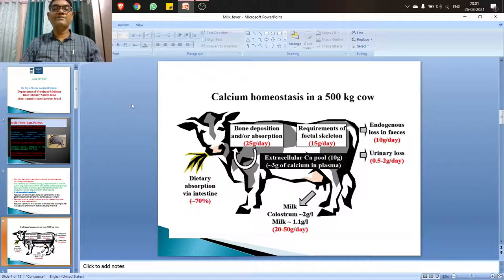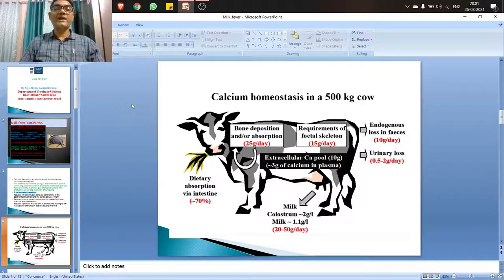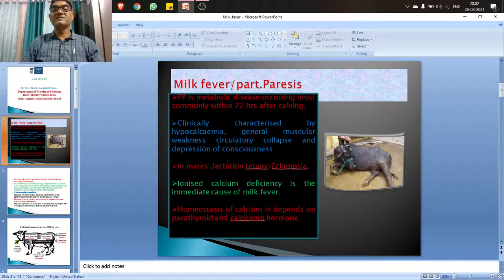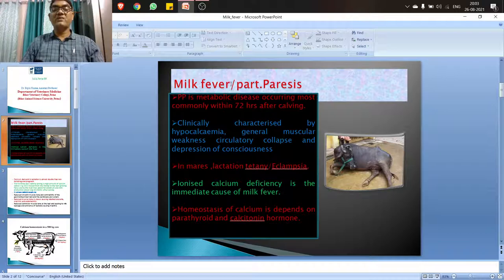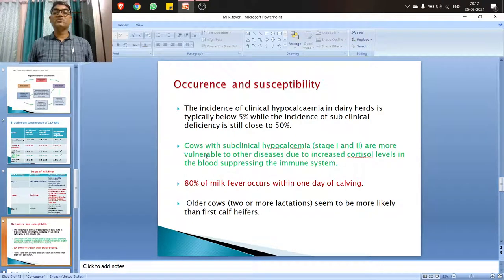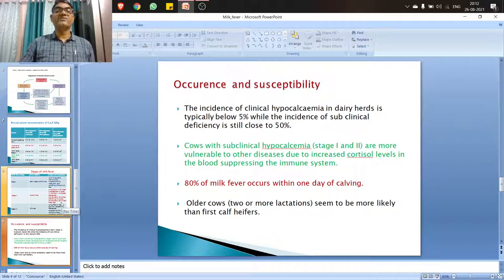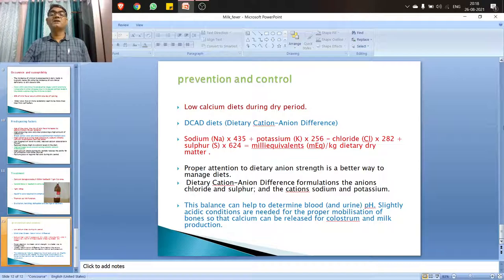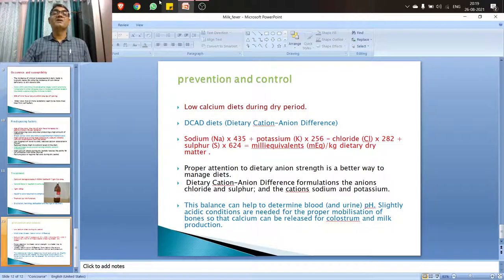"Milk fever" by- Dr. Bipin Kumar Department of Veterinary Medicine